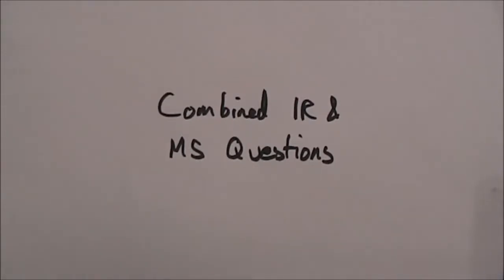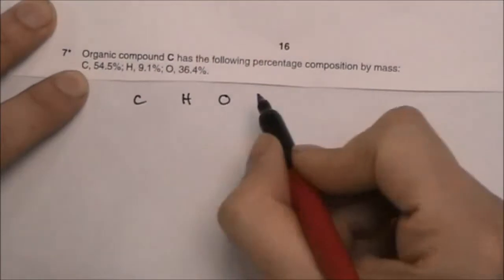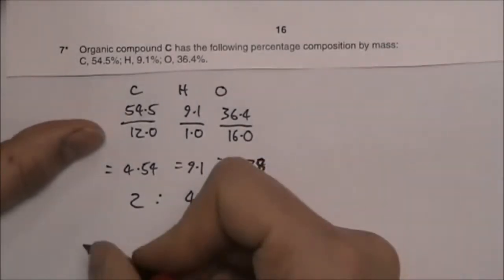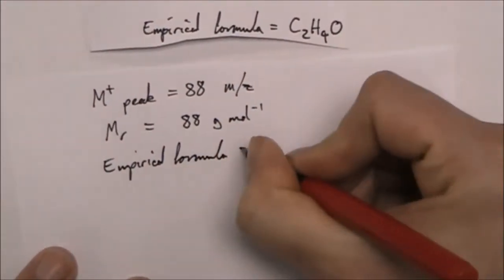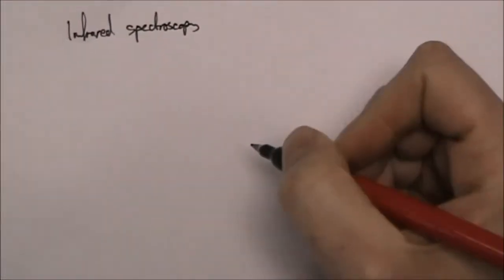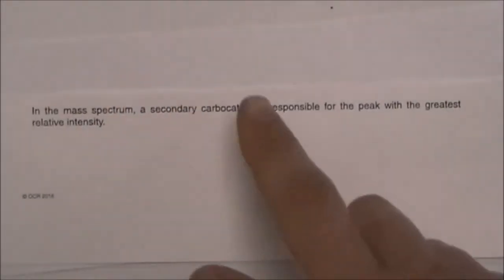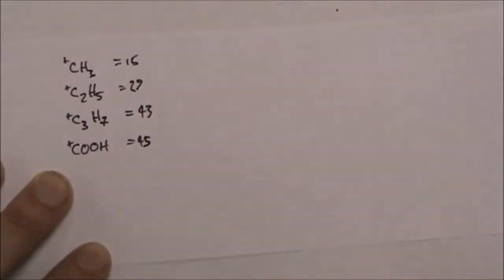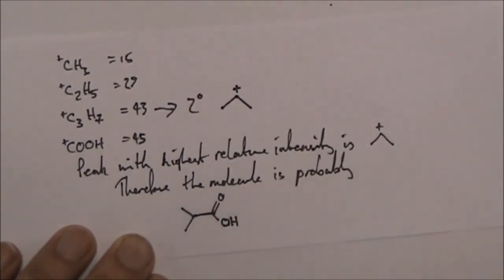IR MS questions - workthrough